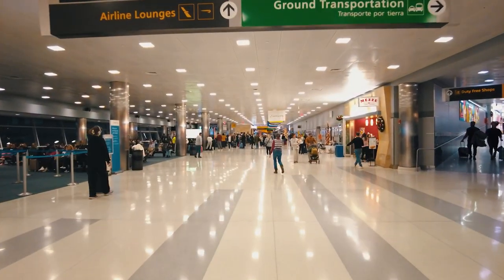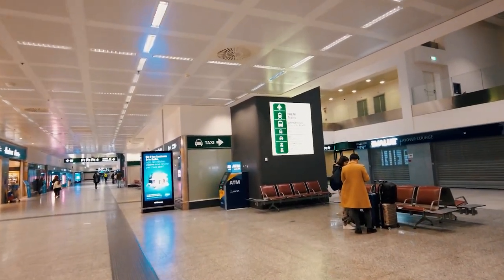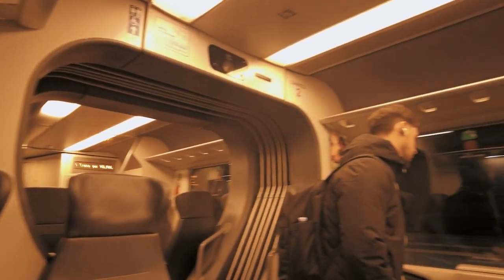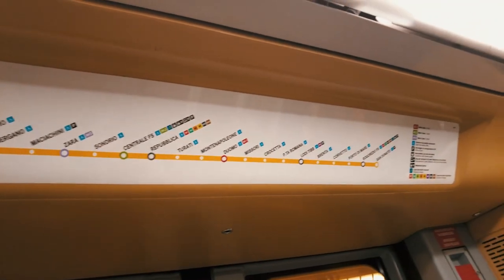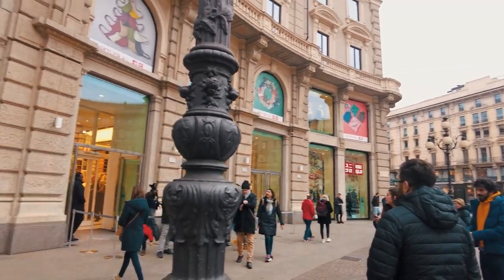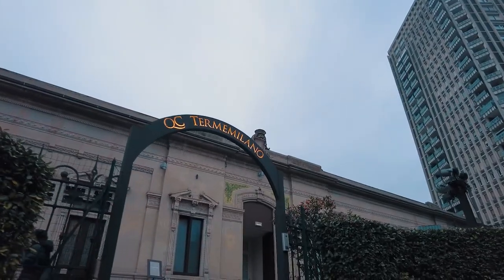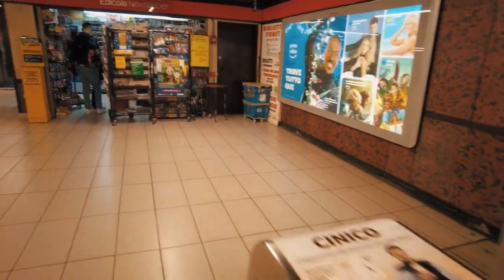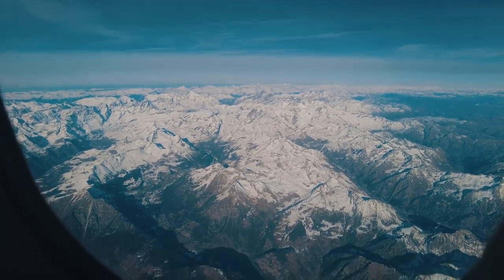MILAN ITALY| Solo Day Trip| Navigating the trains | QC Termemilano Spa| black traveler | VLOG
Embark on a solo adventure with me as I explore Milan, Italy, in just 24 hours! From navigating the efficient train system to indulging in some retail therapy and experiencing the luxurious QC Termemilano, join me on a whirlwind journey through this vibrant city. Get ready for an immersive experience filled with culture, shopping, and relaxation in the heart of Milan.